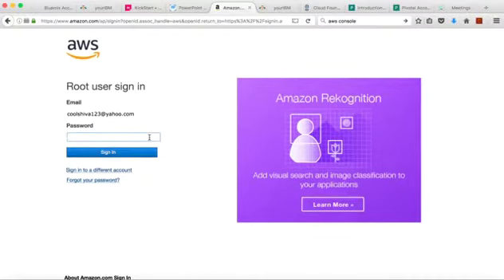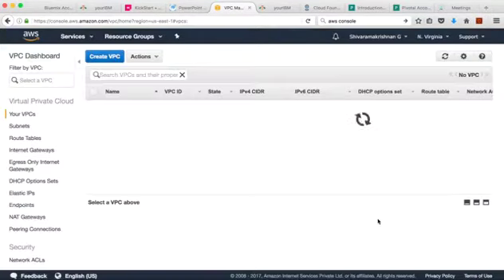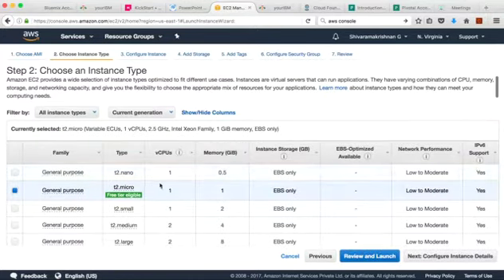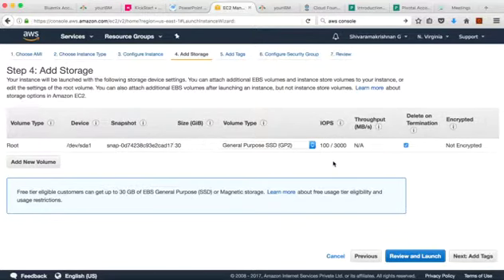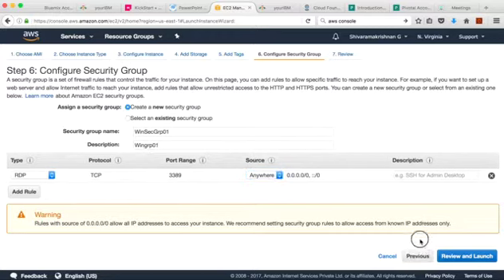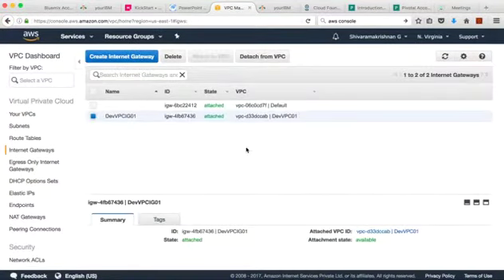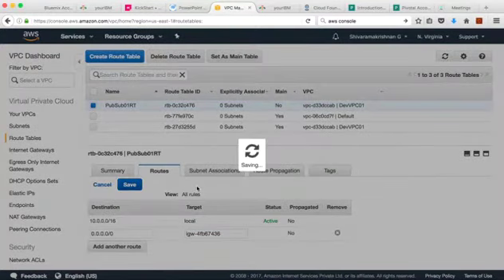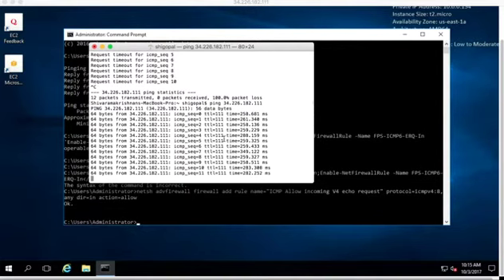AWS Series01 Video 01: Understanding VPCs, Internet Gateway ?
This is a screen recording for understanding Virtual Private Cloud, Network, CIDR Blocks, Subnets, Route tables and Security Groups.